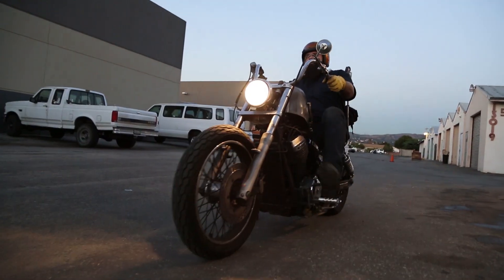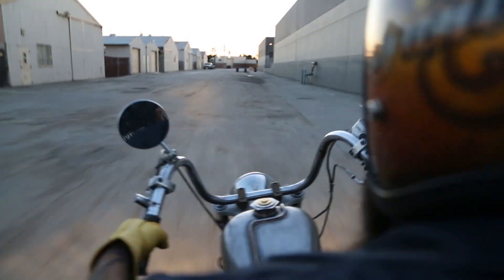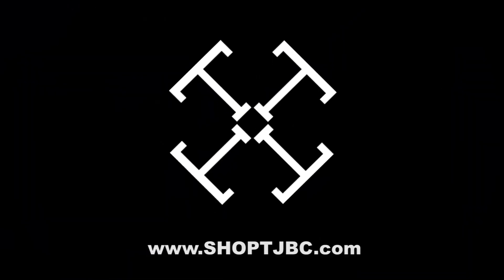Honda Shadow Backfire/Afterfire on Deceleration? – DIAGNOSIS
Does your bike need a little rejetting? Get a TJ Brutal Customs tuning kit for your bike HERE!

First of all let's point out the facts :
- BACKFIRE is a sneeze, or cough, popping or little bit of flame coming out of the carb or intake.
- AFTERFIRE is popping out of the exhaust.

So we're going to tackle "afterfire" first:

If your bike is afterfiring, your pilot circuit is too lean. Start by adjusting your air fuel mixture screw(s). If that doesn't fix the problem, the answer is in this VIDEO!

This issue could also be indicative of an exhaust leak, a valve adjustment being out or potentially a vacuum leak (rare).

If your carb is coughing, that's also an indication of a lean condition. TJ explains and gives more details IN THIS VIDEO – so WATCH NOW!!!

On the hunt for LEGIT BADASS CUSTOM HONDA SHADOW PARTS?!